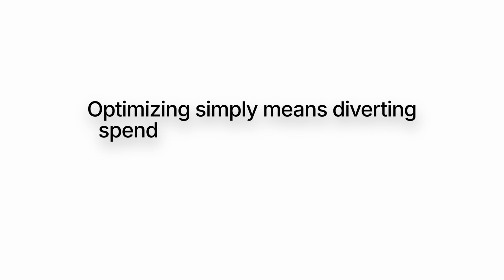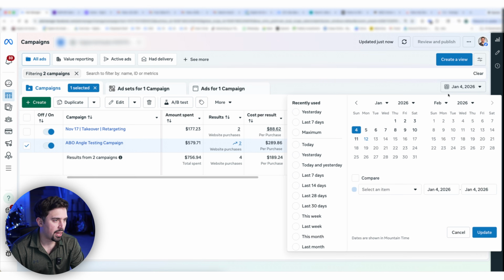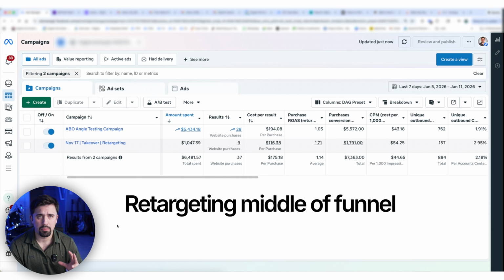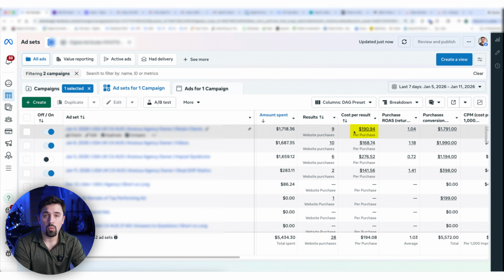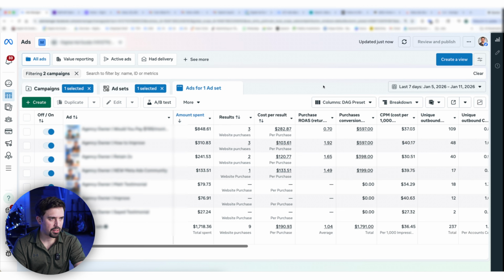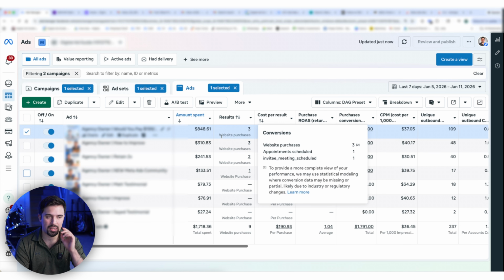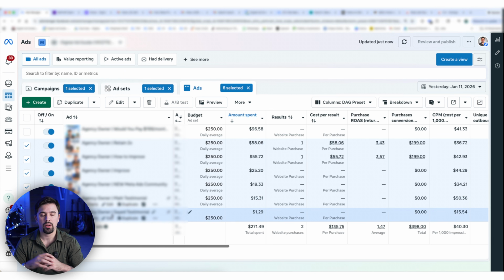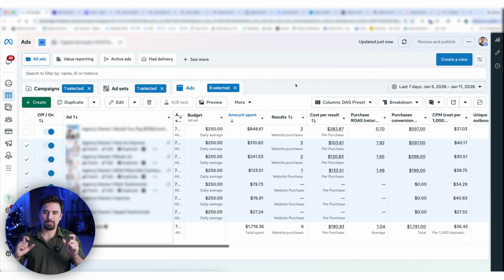How to Optimize Your Meta Ads (2026)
00:00 – Intro – Optimizing Ads
00:33 – What Does Optimizing Mean?
01:08 – Average Results
04:05 – Optimizing Inside Ads Manager – Live Example
14:56 – Stand By Your Decision
18:00 – When Do You Optimize at the Ad Level vs Ad Set Level?
20:15 – Join my Meta Ads community